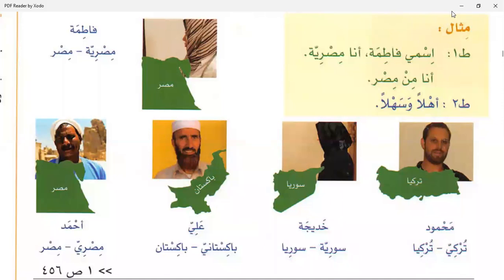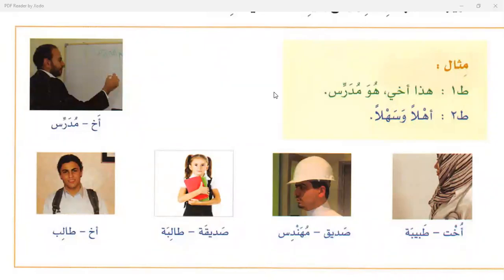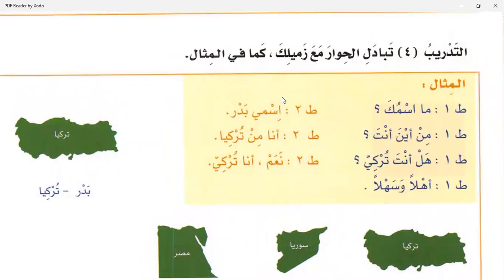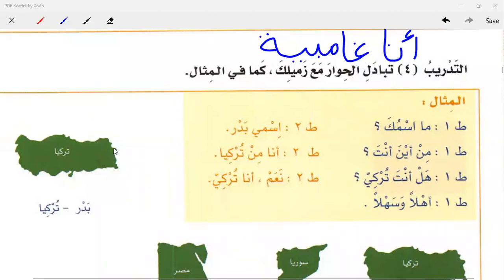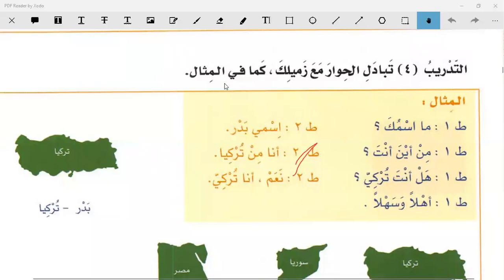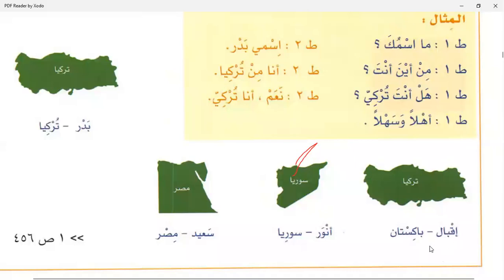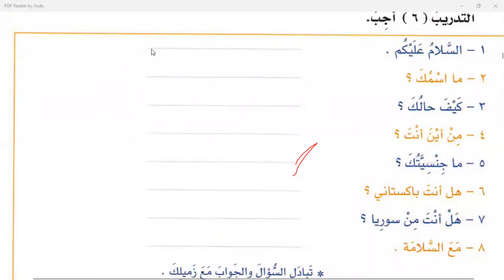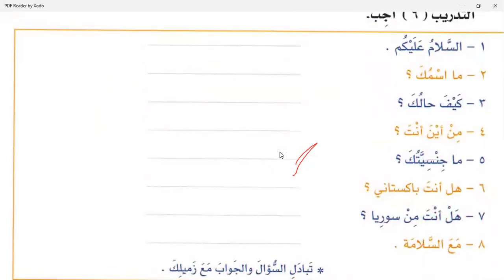Class 4 | Lesson 7 of Al Arabiyyahtu Bayna Yadayk Book 1 Part 1 in English Language